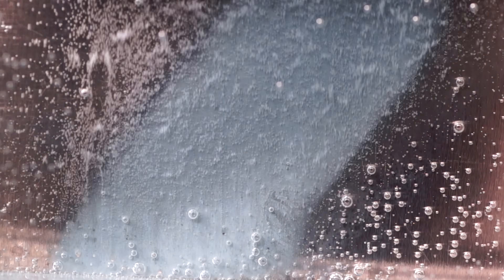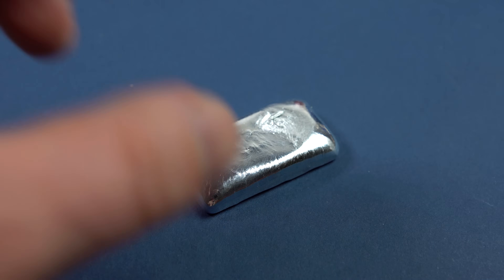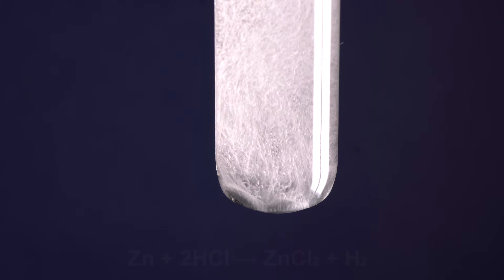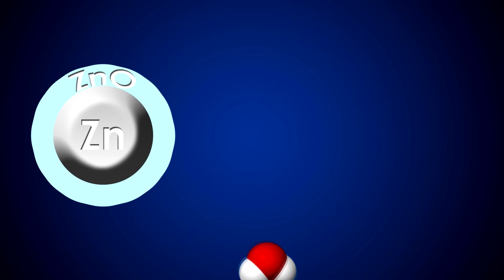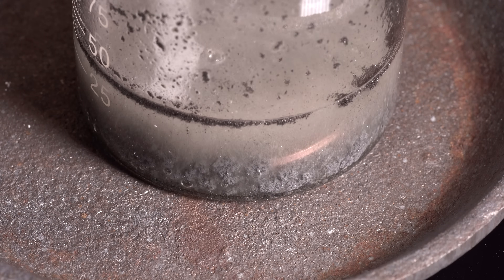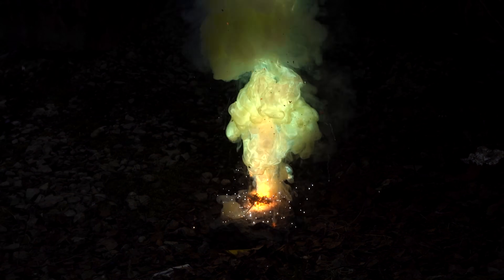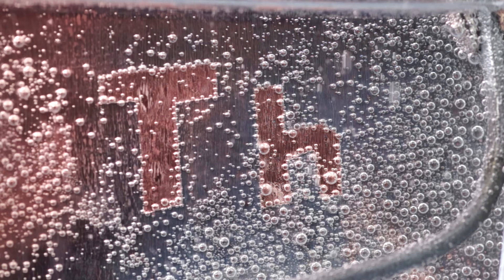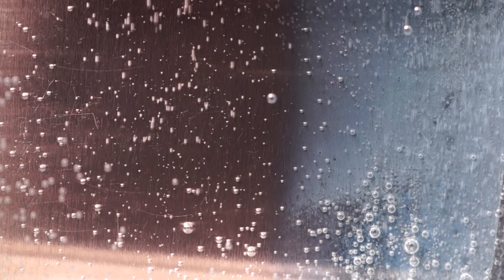Zinc - A METAL WHICH GIVES MANHOOD!